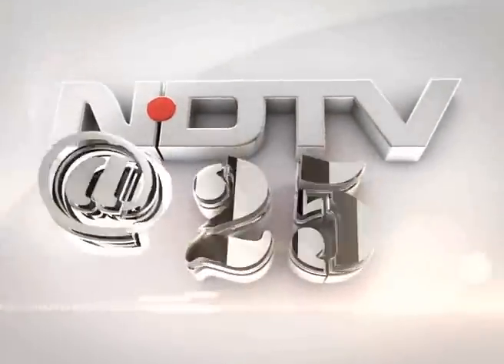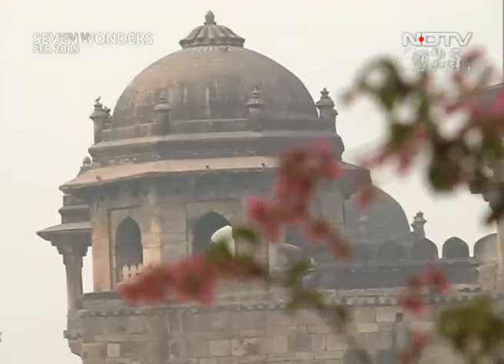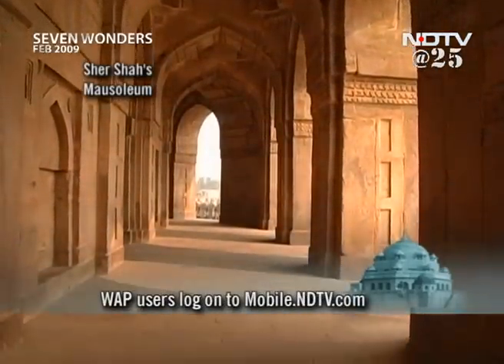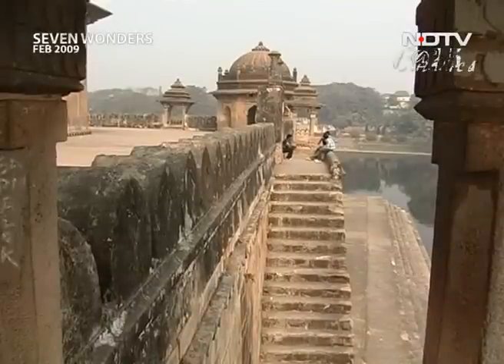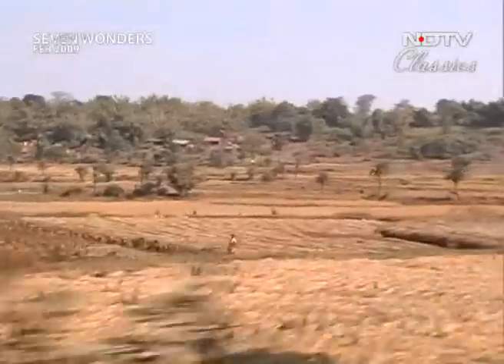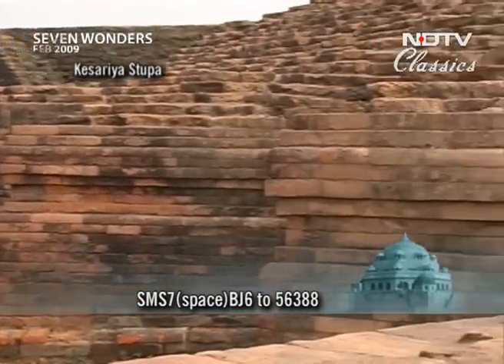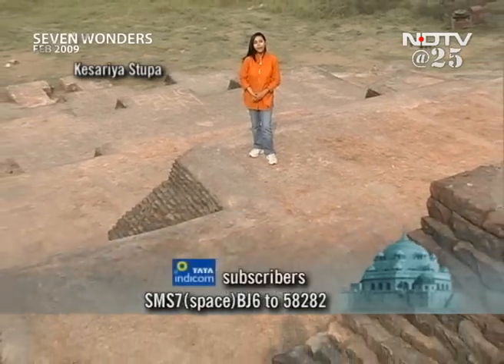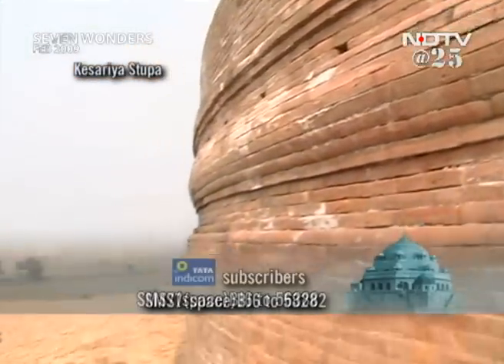Seven Wonders of India: Sher Shah Suri's tomb (Aired: February 2009)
We visit the Sher Shah Suri's mausoleum in Sasaram in Bihar. The tomb is a great specimen of the Pathan architecture in India.